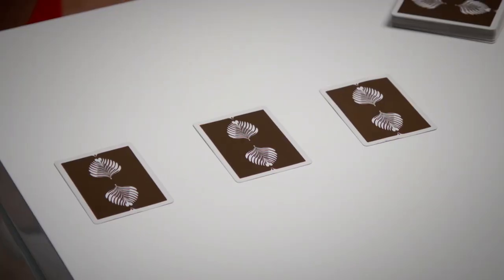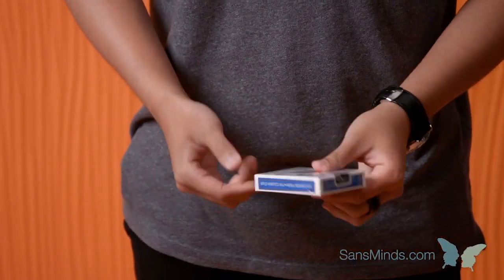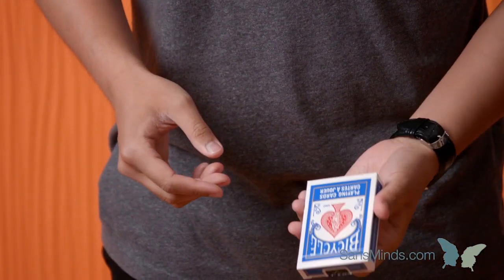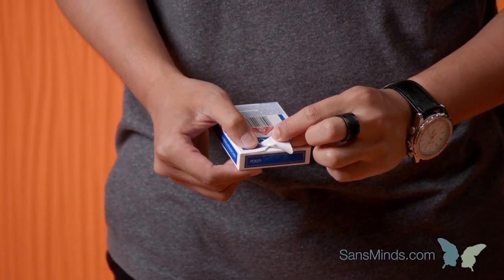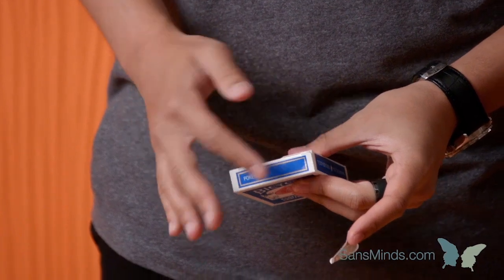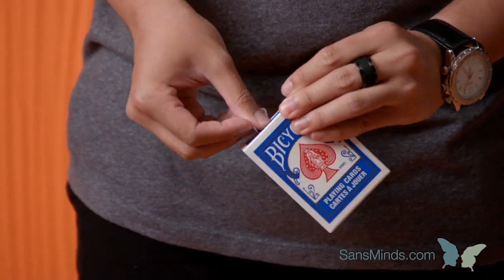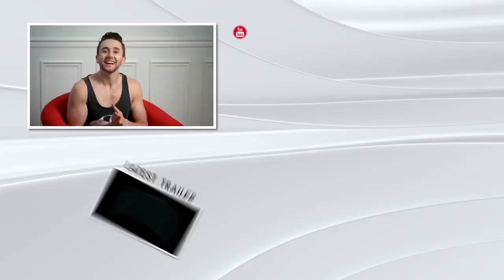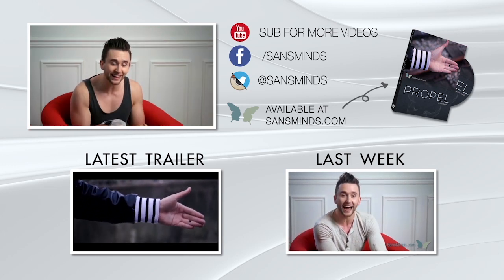Monthly Competition and How to Open a deck!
Thank you to everyone who participated! the even is now over! Check out this episode of SansMinds Lounge to find out if you have won or not!

Chris gives you the details of this months Competition and Herman shows the proper way to open a deck!

Did you miss last week's SansMinds Lounge?